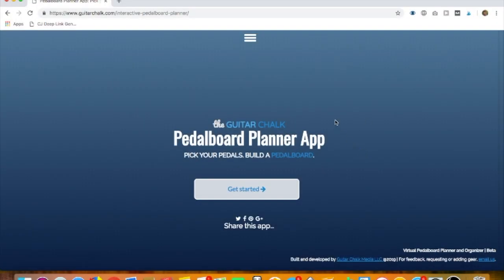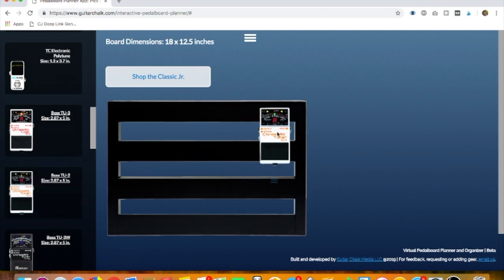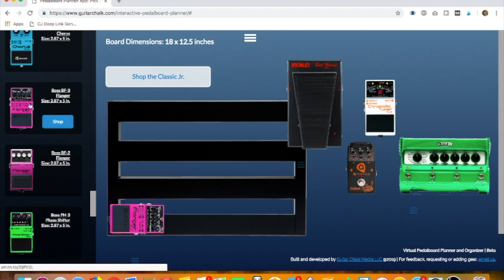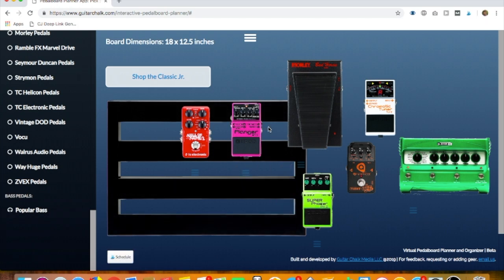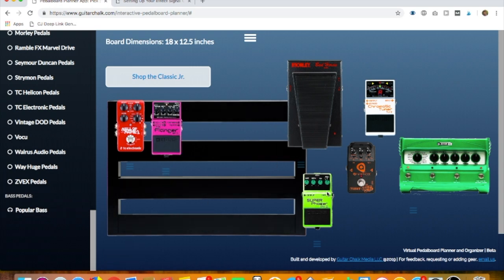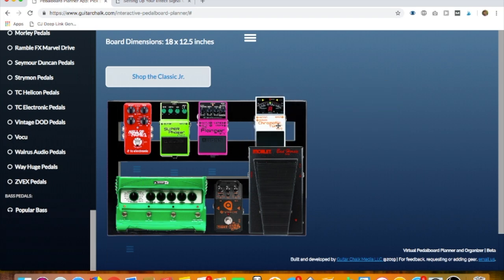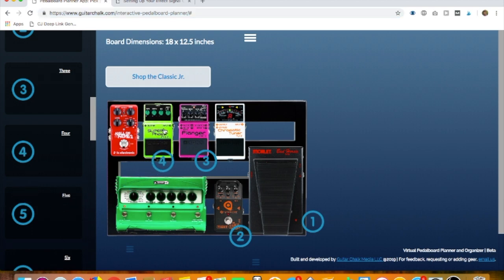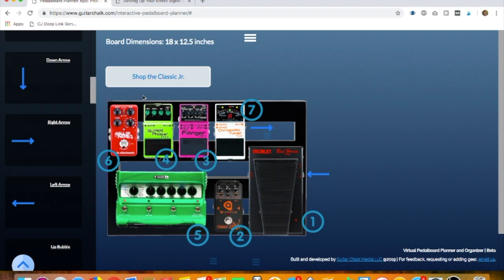Effects Chain Order and Pedal Placement Using the Pedalboard Planner App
Organizing and placing effects for a new pedalboard using the built-to-scale Guitar Chalk Pedalboard Planner app.

I recently picked up a Pedaltrain pedalboard off Reverb with a built-in Voodoo Lab ISO 5 power supply, so in this video I use our pedalboard planner to plan out how I want to place my effects, making setup much quicker and easier.

ABOUT THE GUITAR CHALK PEDALBOARD PLANNER
We've been working on this pedalboard planner for awhile, which to this date does not have a back-end, and instead just runs off a basic drag and drop interface. This means it's a pain to add pedals and pedalboards, but we're working on a back-end that'll make this process easier, and adding pieces slowly as we go.

If you have questions about the project, checkout our website and drop me a line, or leave it in the comments section here.